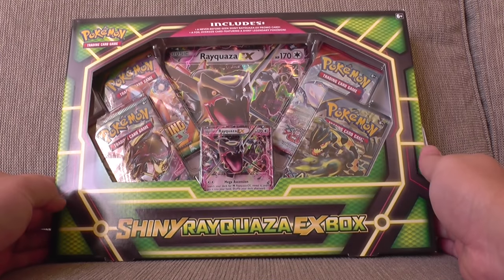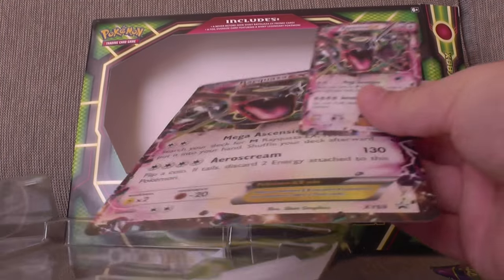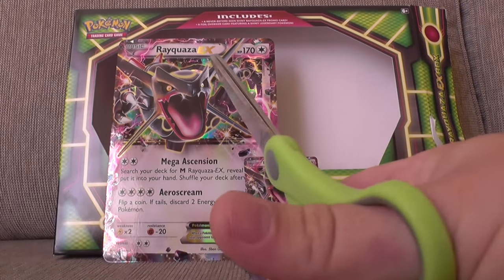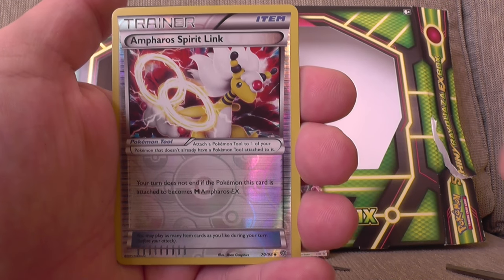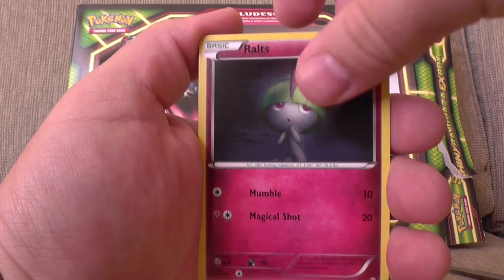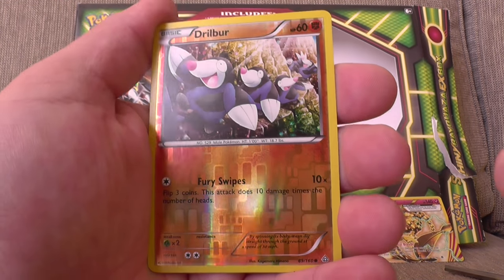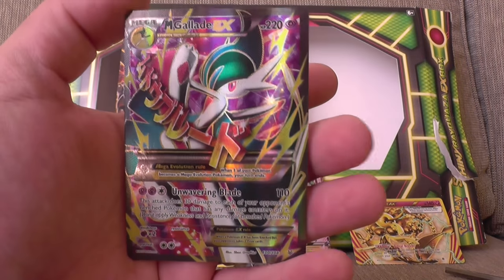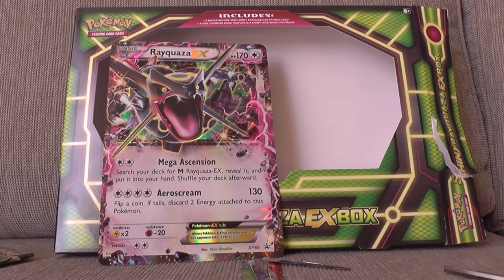Pokemon TCG Rayquaza Box Set Opening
Box Opening of Pokémon TCG Raquaza.

Music intro by MPM aka Multipac - Summer of 1984 (Flashworx Remix) Get it